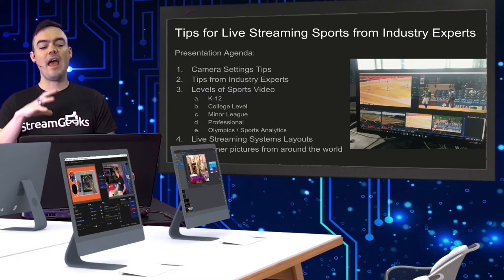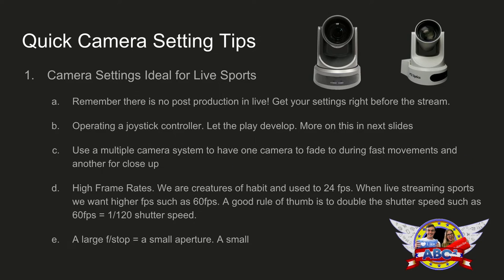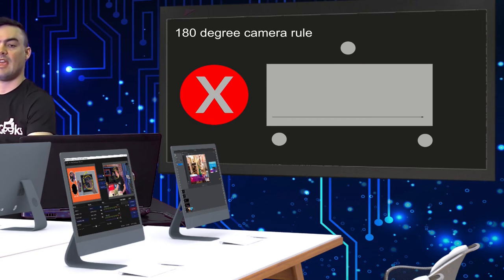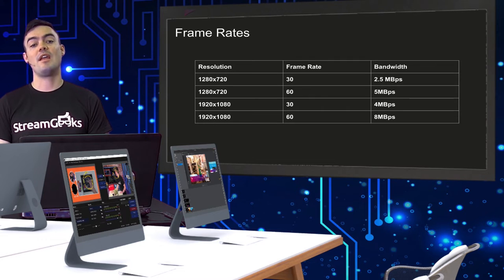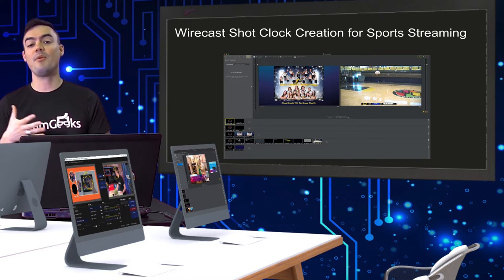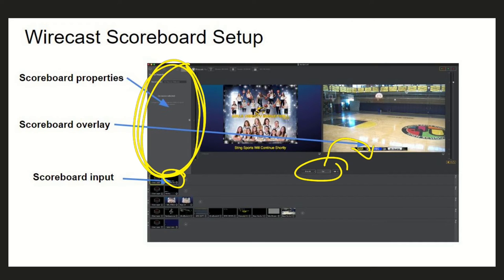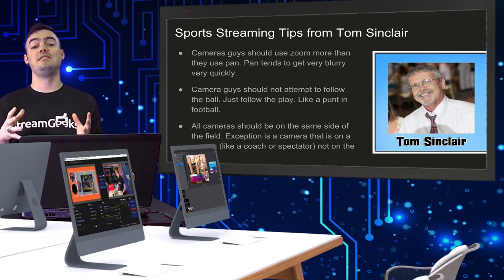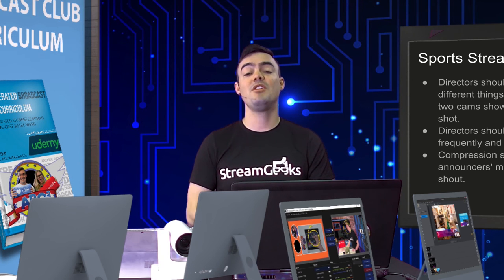ABC2: Live Streaming High School Sports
ABC2 is Here! Welcome to this video series on how to broadcast professionally. In this series your host Paul Richards, author of ABC2, will walk you through each of the steps necessary to achieve a professional live stream without breaking the bank.